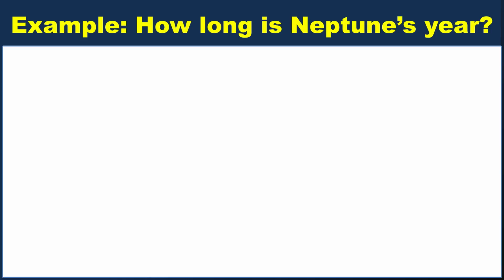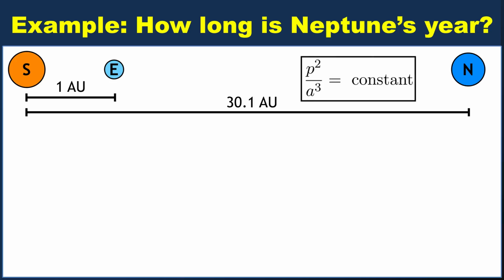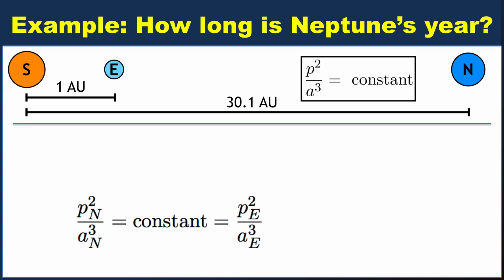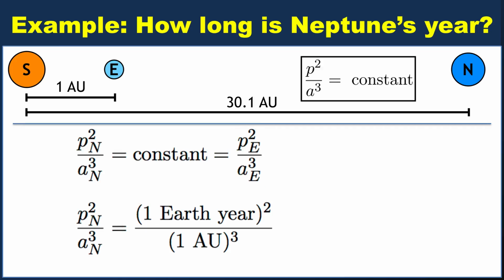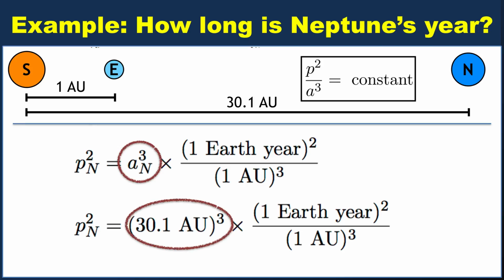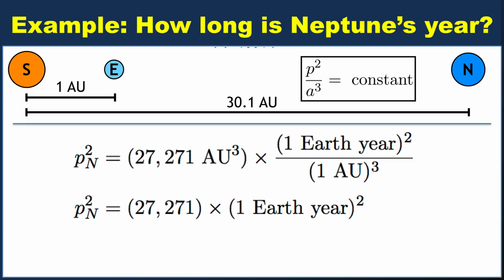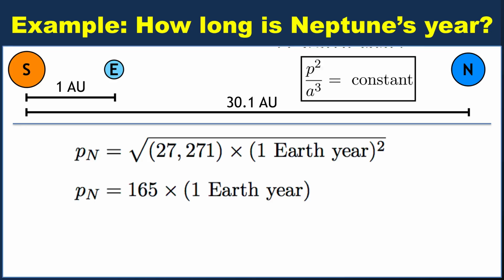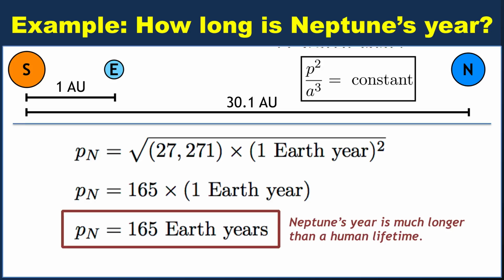Example: Kepler's Third Law and Neptune's year